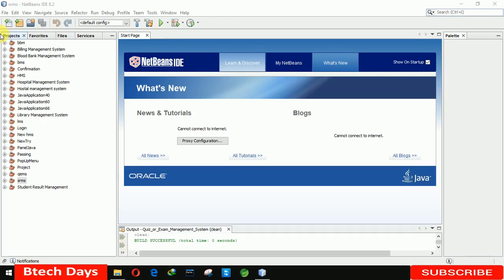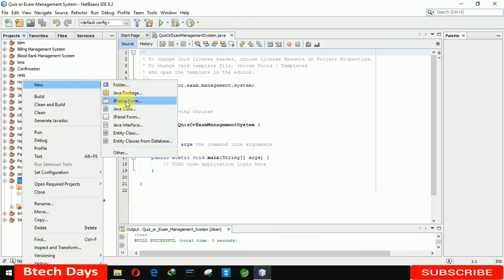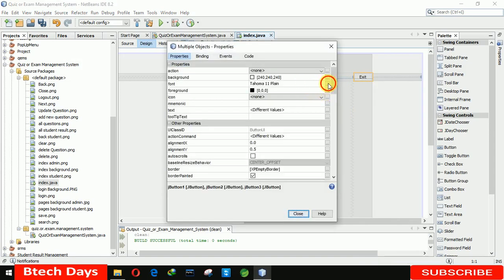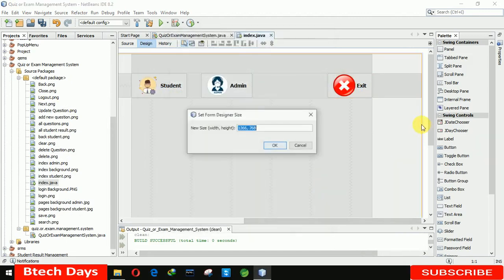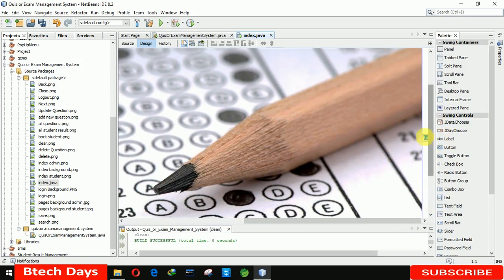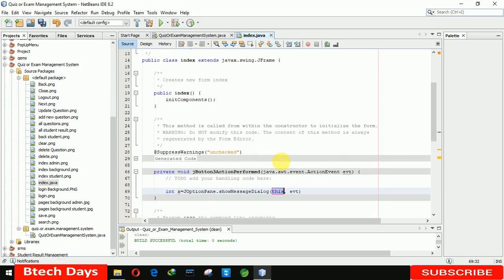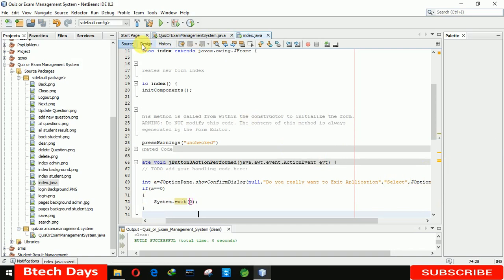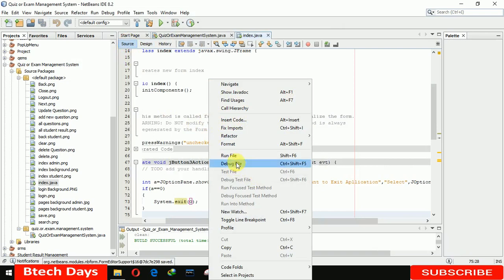1. Quiz or Exam Management System in java - Index Page (JFrame, Mysql Database, Netbeans IDE)